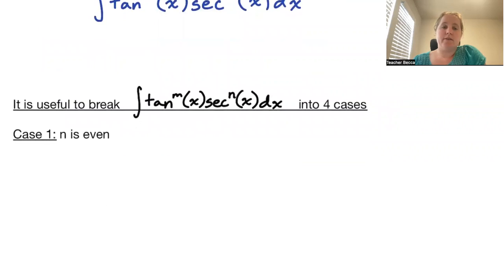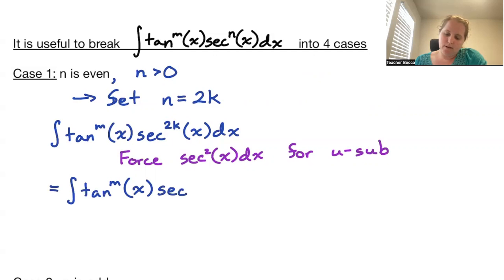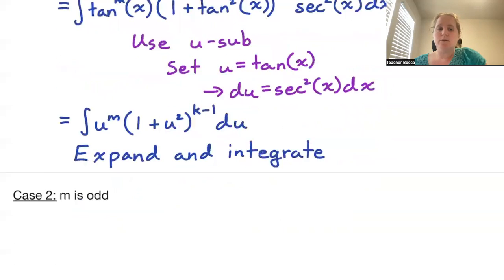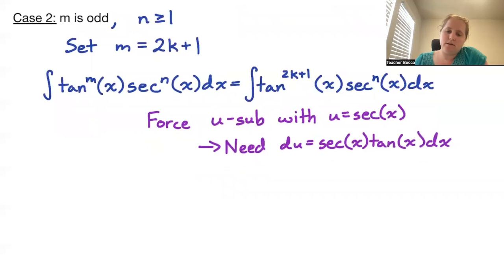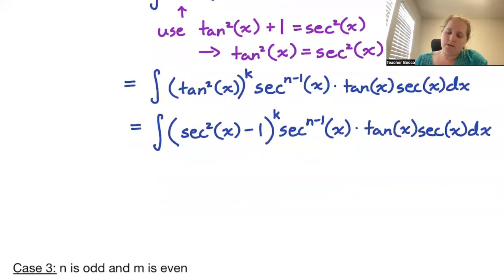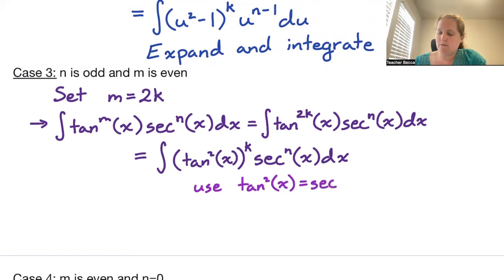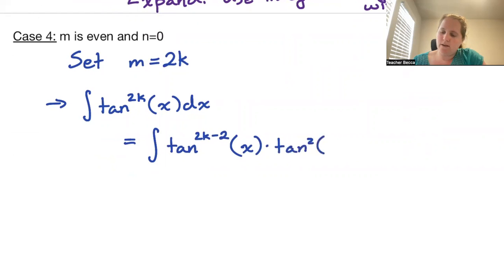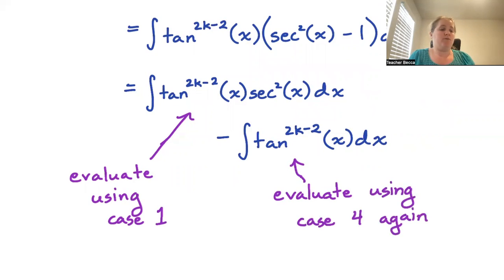Calculus 2, Section 6.3, part 5: Integrals Involving Powers of Tangent and Secant